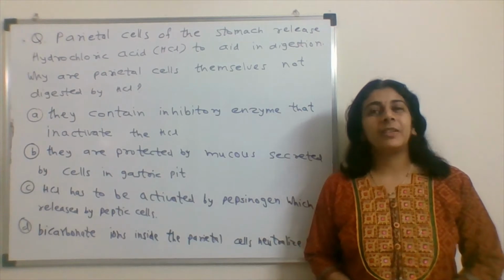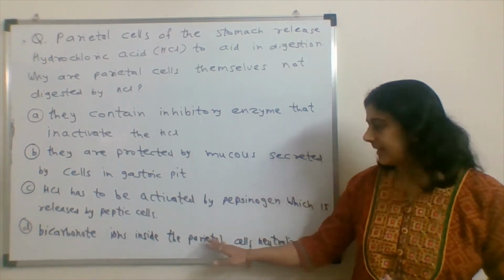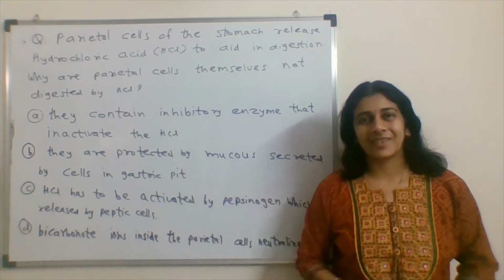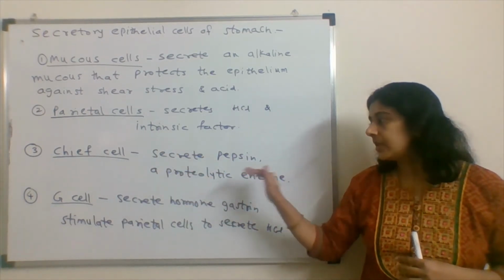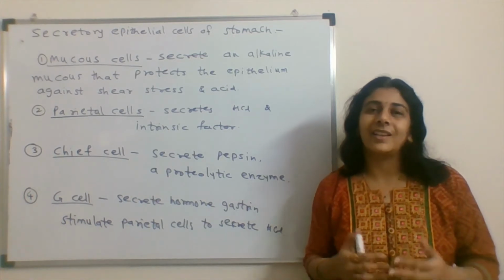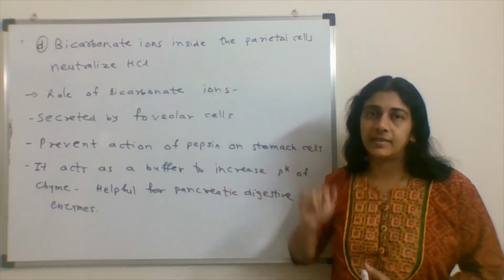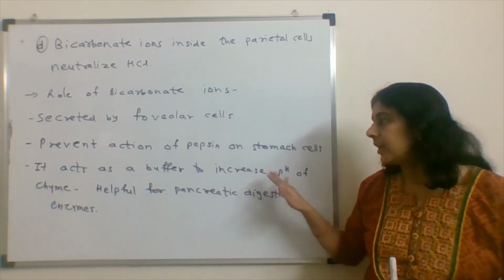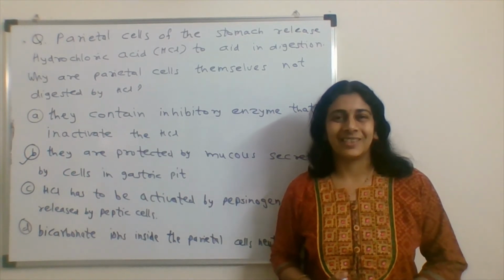TIFR GS / JGEEBILS Biology | Solved PYQ | Solving Questions with Gauri ma’am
TIFR does not provide answer key for the TIFR GS exam papers. Here I am providing the answers to best of my knowledge, from TIFR GS exams for aspirants.